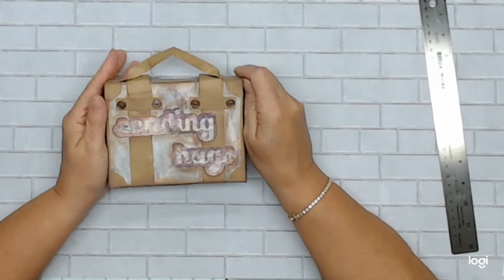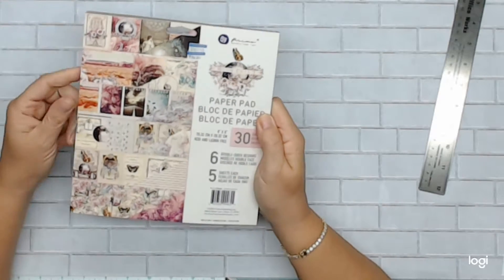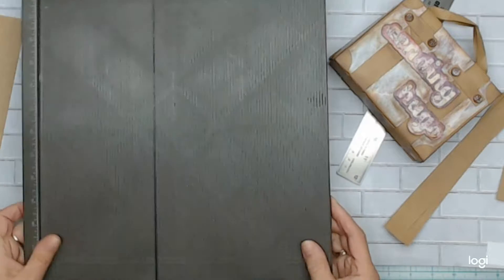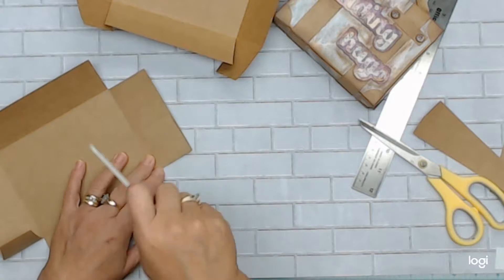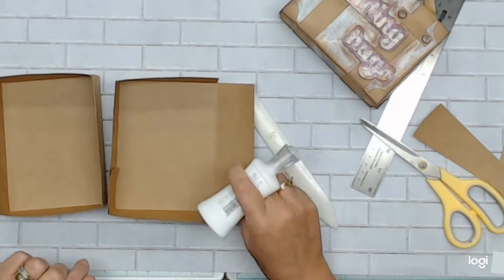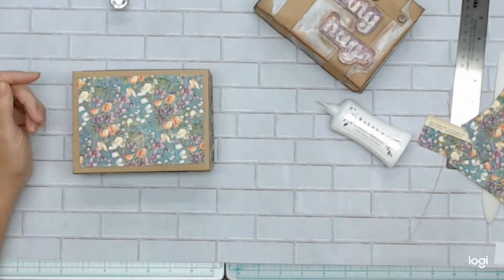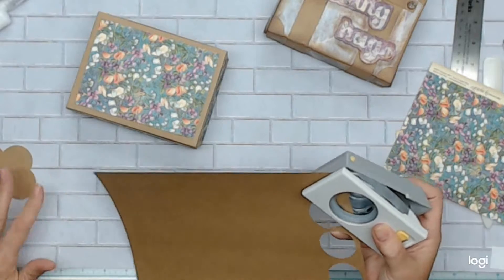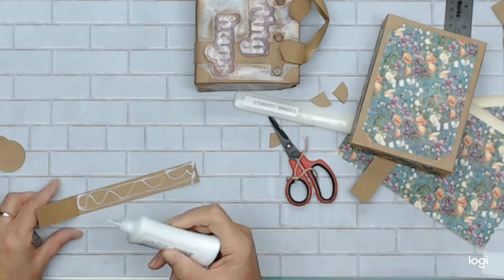Suitcase Lid Box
In this video, I share with you how I made this Lid Box look like a small suitcase.  It is easy, fun and very useful to put cards into as a gift or anything you can imagine.  Enjoy!

Our Easy Crafts Tutorials are meant to inspire your creativity, motivate you to get your own craft ideas and show you how to make crafts and cards for all occasions.

For many many years, we have created assortments of paper craft projects, and have taught numerous DIY Crafts Classes.

Retirement now affords us time to share our craft ideas and create easy crafts tutorials for adults who want to learn how to make crafts.

Our mission is to help you learn how make fun crafts for yourself and your loved ones.